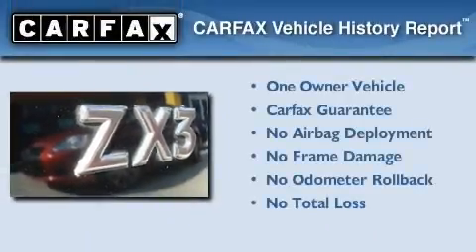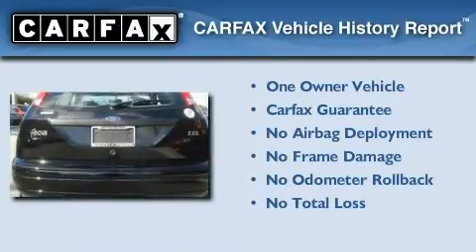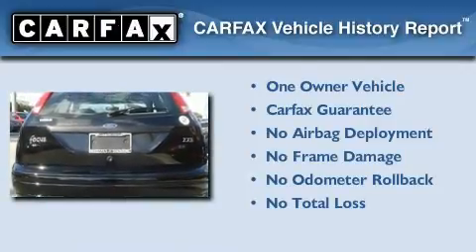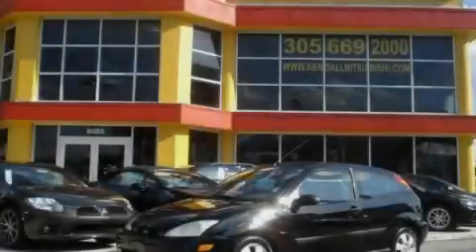Used 2001 Ford Focus Miami FL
Year : 2001
 Make : Ford
 Model : Focus
 Engine : gas i4 2.0l/121
 Trans . : automatic
 Exterior : black
 Miles : 128,532
 Interior : gray

 Lehman Mazda